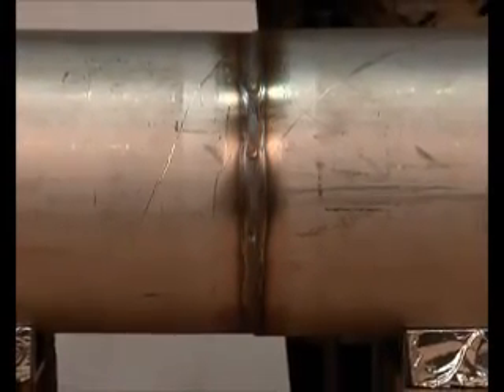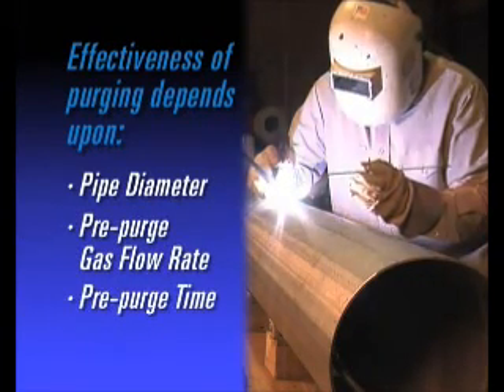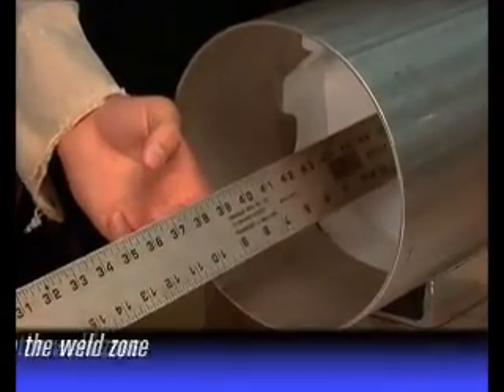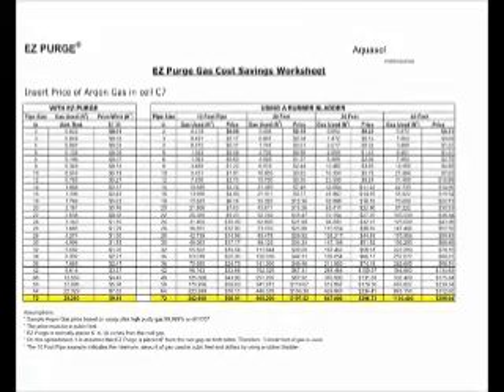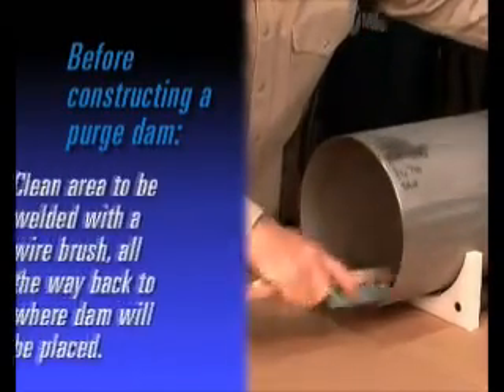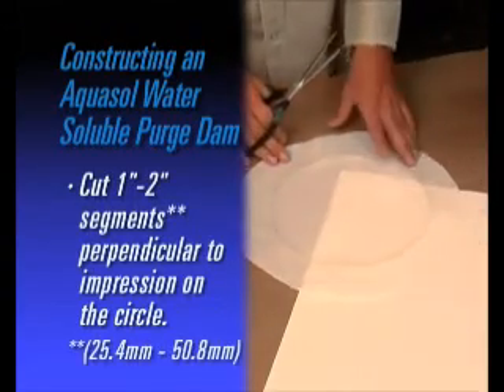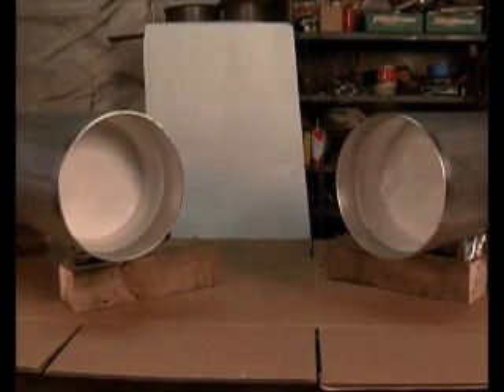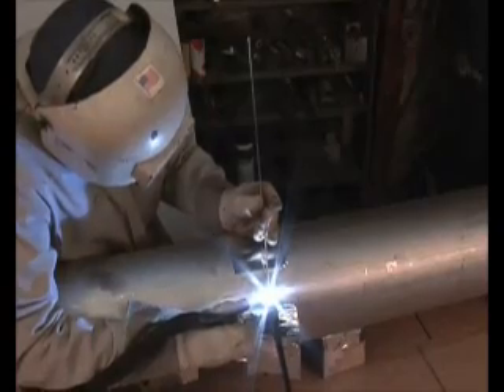Aquasol Suda Eriyen Kağıtlar - Baraj Bandları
Boru kaynaklarında, kaynak bölgesindeki içinden havayı çıkartarak argon gazı ile doldurma işleminin temel nedeni boru içinde kalan kısmın atmosferik nedenlerden dolayı korozyona uğramamasıdır. Klasik yöntemlerle boru içine gereğinden çok fazla gaz basılmakta, fakat istenilen sonuçlar elde edilemektedir. Sünger yerine suda çözünebilen kağıt kullanımı ile hem çok daha az gaz kullanımı olmakta hemde daha verimli ve temiz kaynaklar ortaya çıkmaktadır. Suda eriyen kağıtların kullanımı;
Tel fırça ile boru ağızları temizlenir, yağ alıcı temizleme mendili ile temizlenir. Daha sonra her iki boru için, kağıt boru ağzına bastırılarak iz oluşturulur, oluşan izin 1,3 katı capında kağıt daire şeklinde kesilir. Geniş kesilen kısım 2,5cm ila 5 cm civarında kullar oluşturulacak şekilde kesilir. Kulaklar birbirine suda eriyen bandlar ile yapıştırılır. Kulak kısımları kaynatılacak tarafta kalacak şekilde suda eriyen band ile boru içine uygun mesafede yapıştırılır. Bir boruya ufak bir delik açılarak hava tahliyesi sağlanır. Boru birleşim yeri ortası yapışkan olmayan band ile kapıtılarak gaz çıkışı engellenir. Daha sonra boru içinde oluşan haznedeki oksijen miktarı yeterli seviyeye indiğinde, kaynak işlemine başlanır.

Daha detaylı bilgi için w adresini ziyaret edebilirsiniz.